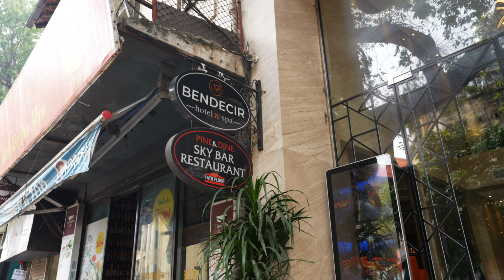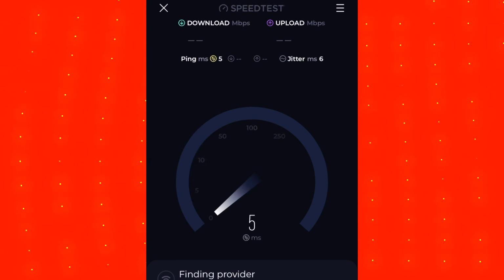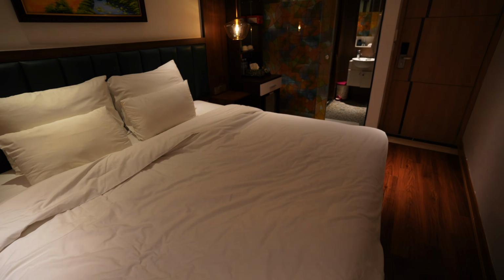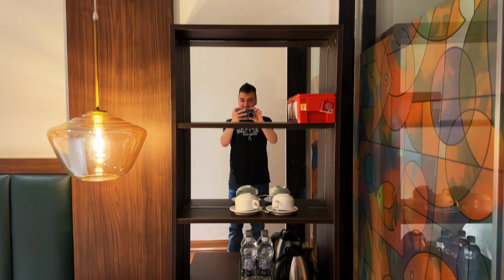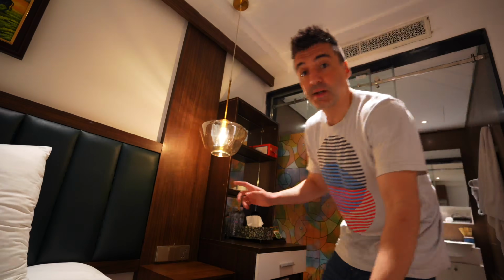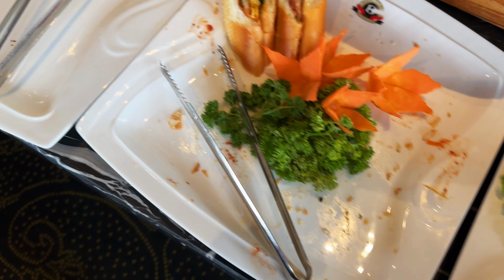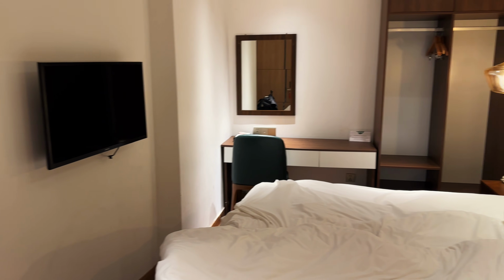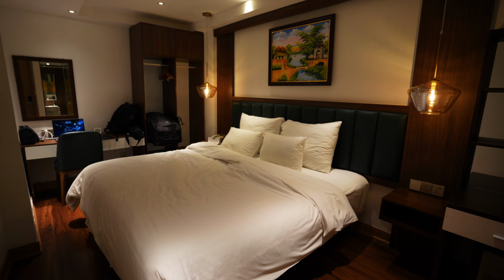Hanoi Hotel Review: Old Quarter With Big Breakfast!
Great location but not all 4 stars.